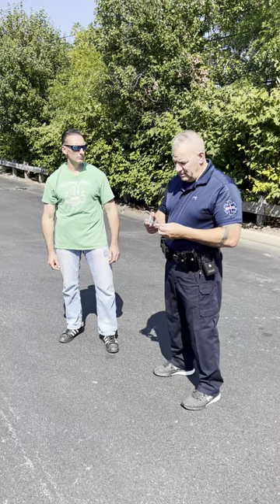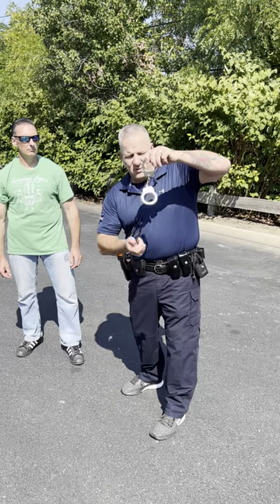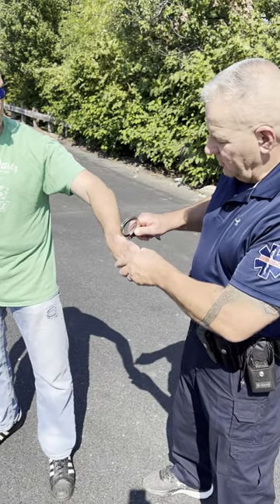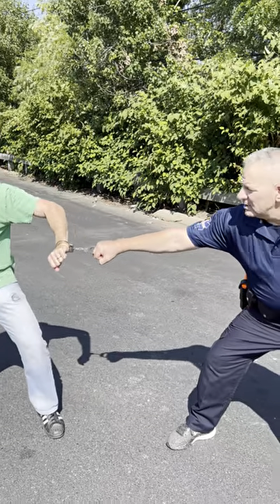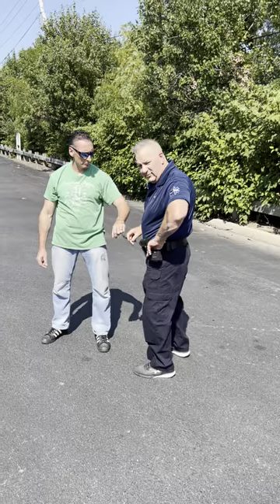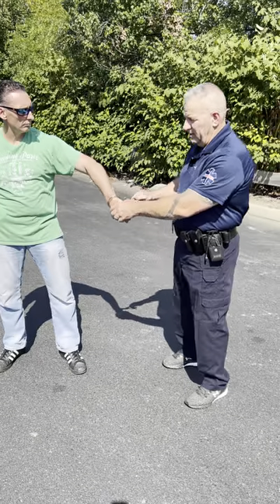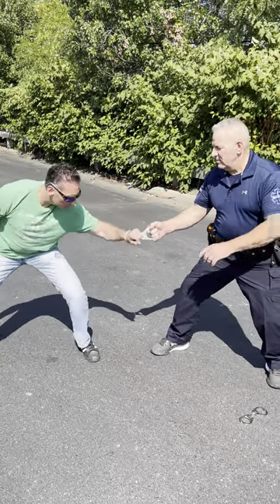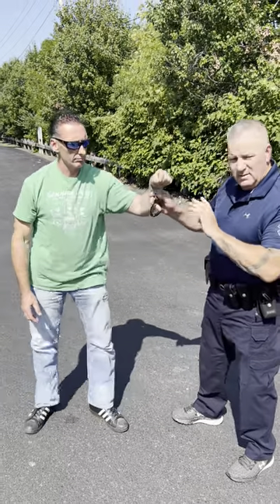Handcuffs - chain vs hinged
In this video, I explain the benefits of using hinged handcuffs vs chain link.  Once you start using hinged you will swear by them.  Once properly loaded in your handcuff carrier, the key portals will always be located in the same location, for easy access when removing them.  As you retrieve them, you will not have to look down for open gates, as they will always be ready to apply because they will not spin around on you.  When scrambling around with a suspect, that one second or two could save your life.  It will also become easier to manage a suspect when he/she decides to resist after one single handcuff is applied.  Stay safe out there.